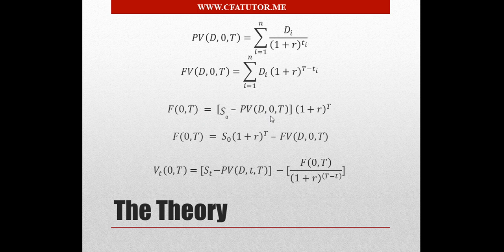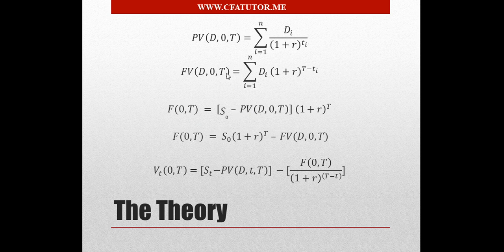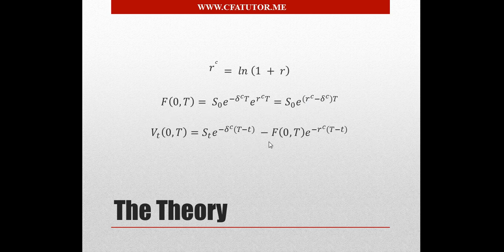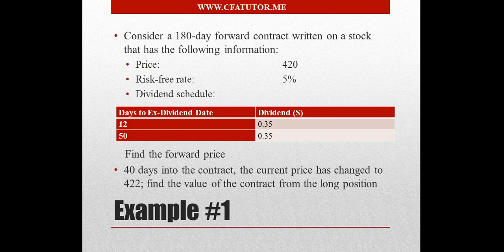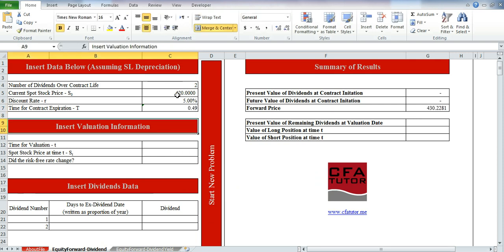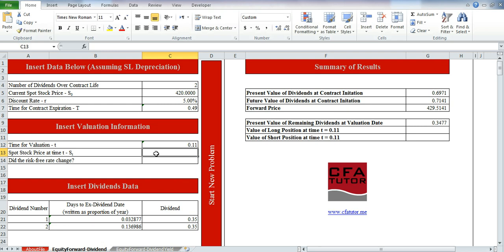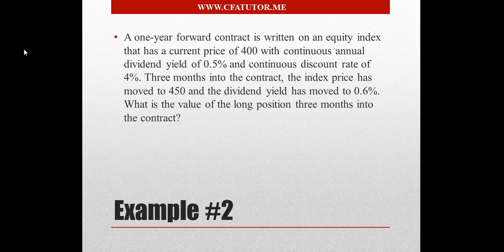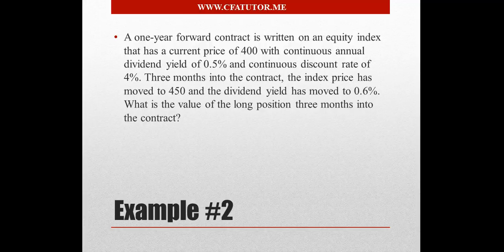Forward Pricing (Equity) - CFA Tutor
This file can be used to solve problems related to pricing forward contracts on equity instruments. The first sheet will help you determine the price of equity forward contract and its value at future date (given maximum of 5 dividends and their dates) and the second sheet will assist you to determine price of equity forward contract and its value at future date using some dividend yield.

CFA Exam Level: II